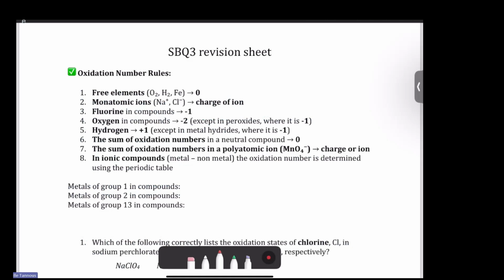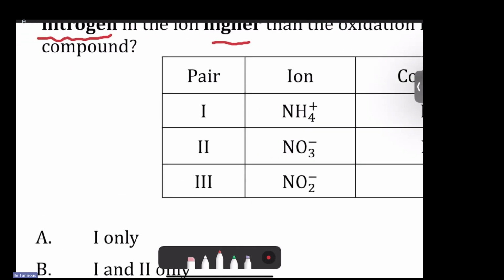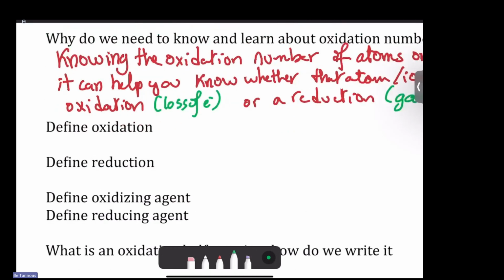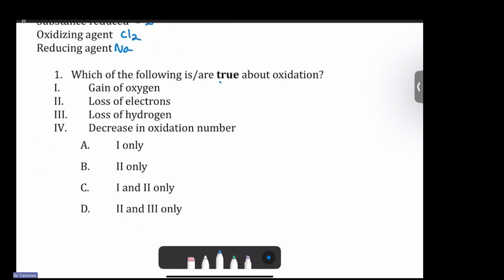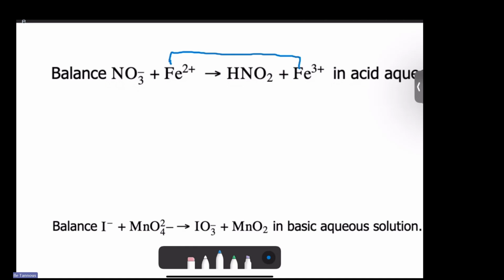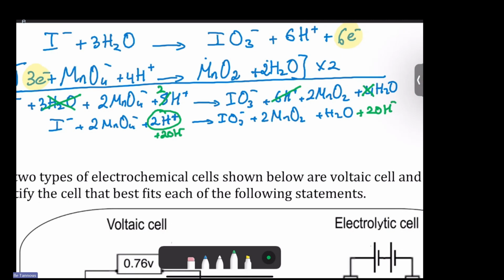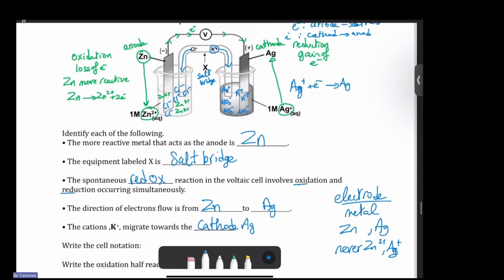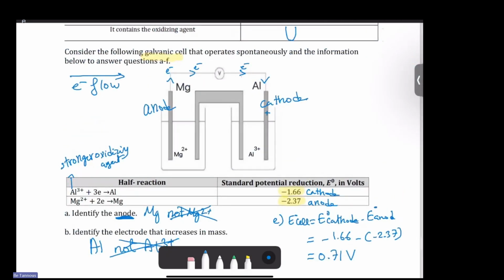T3 - 12ADV - SBQ3 revision